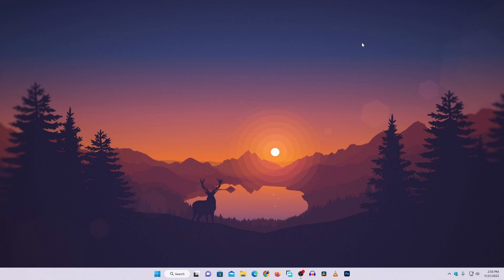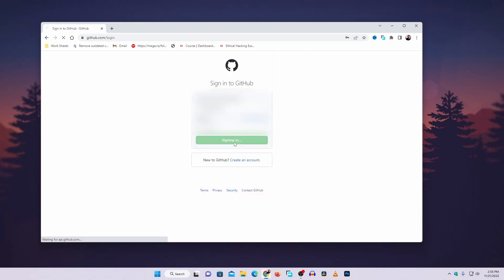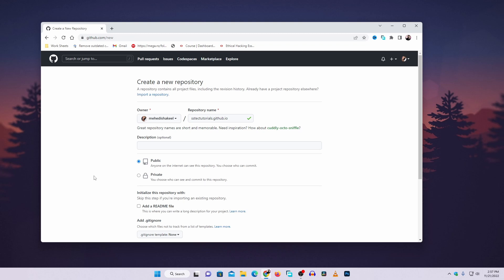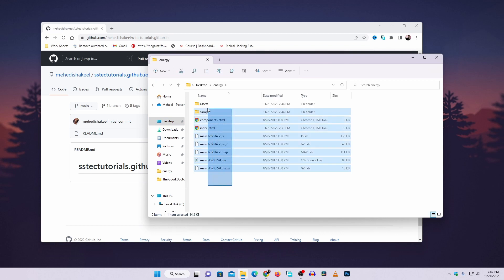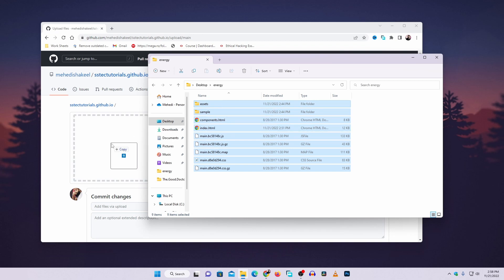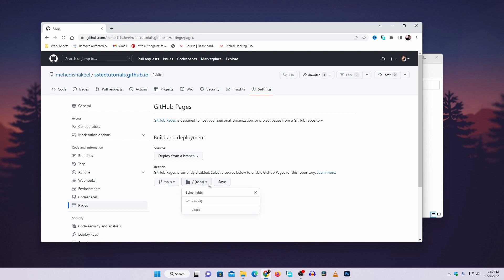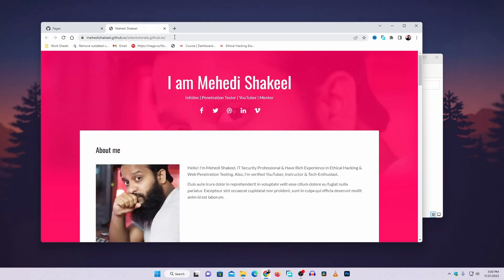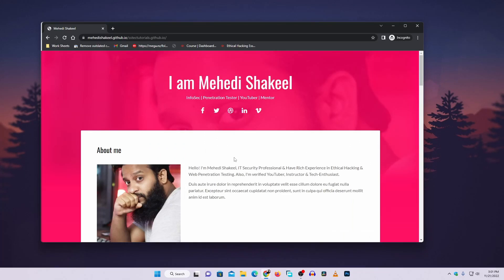How To Host Static Website Website For Free!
How To Host a Free Portfolio Website! Create your own portfolio website for free. In this video, I'm going to show you how to host a website for free in GitHub to make your personal static portfolio website. I hope you will like this video. GitHub has a feature called GitHub Pages, which makes it easy and free for you to create a multi-file website hosted on your GitHub account. Today in this video I will show you how to host or publish your website for free on GitHub under 5minutes only. Also, about using GitHub to host our website, without paying anything at all, using GitHub Pages.